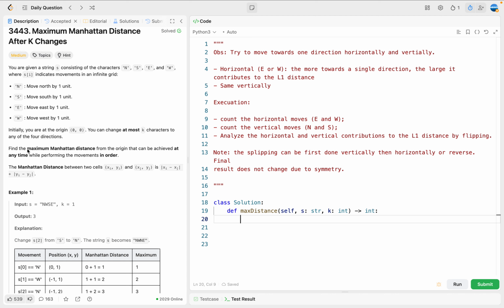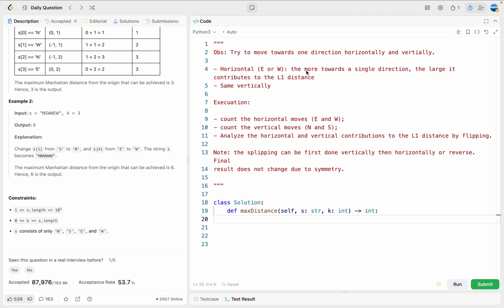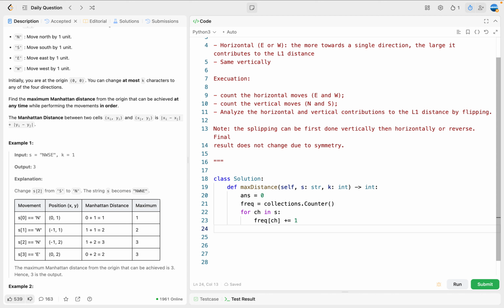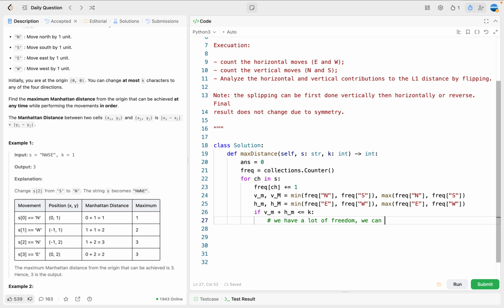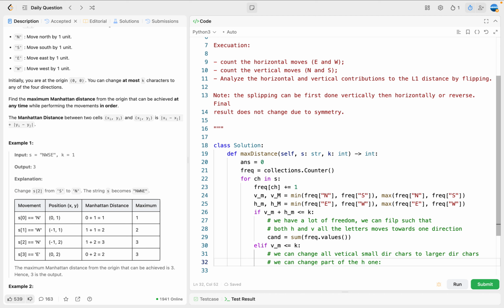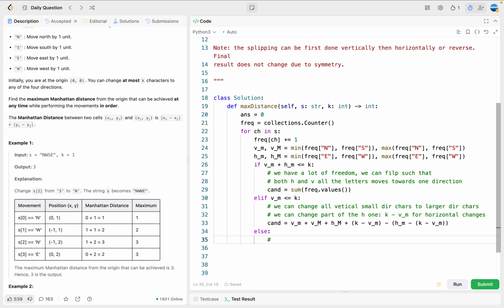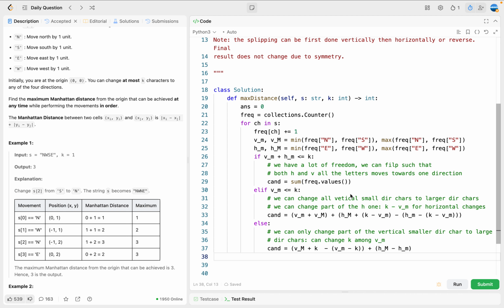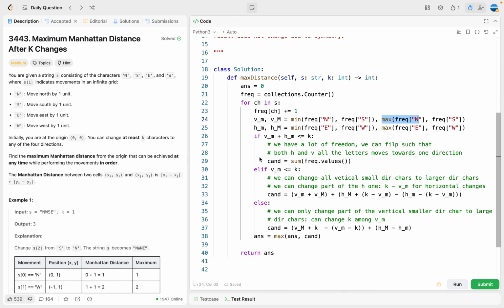leetcode 3443 Maximum Manhattan Distance After K Changes | count horizontally and vertically